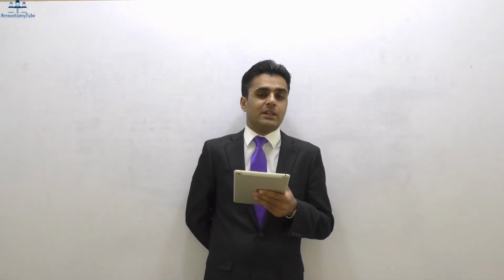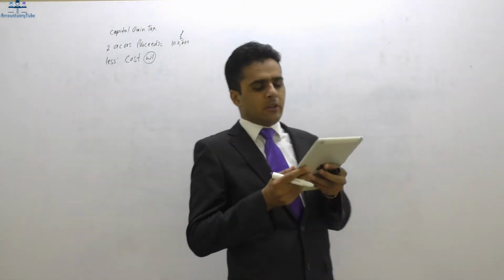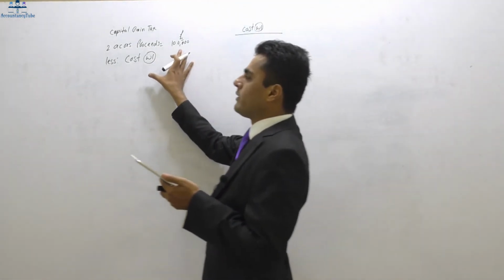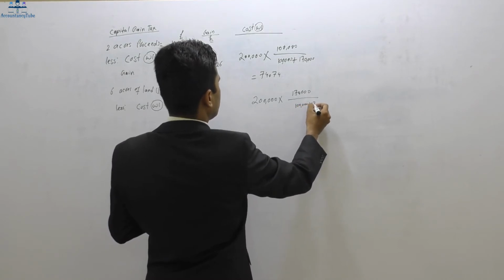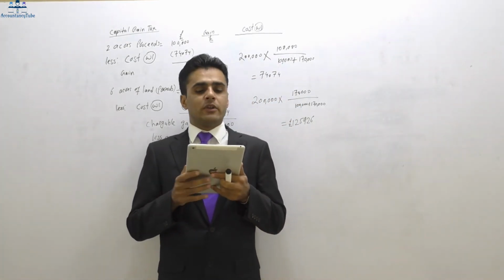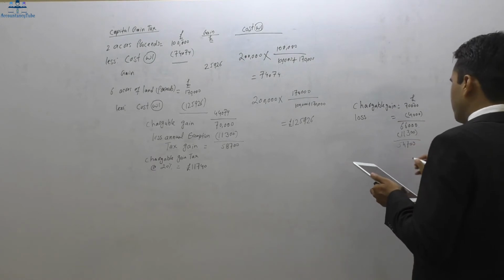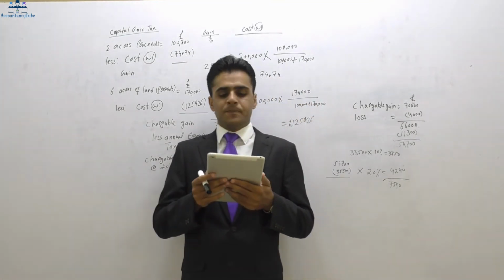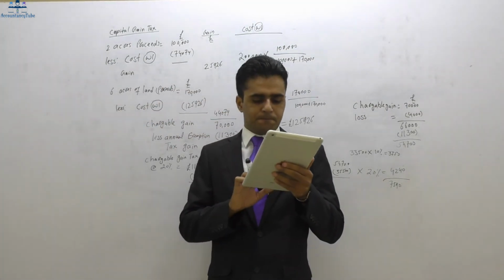IHT CGT Exam Question Practice | ACCA P6 UK | AccountancyTube